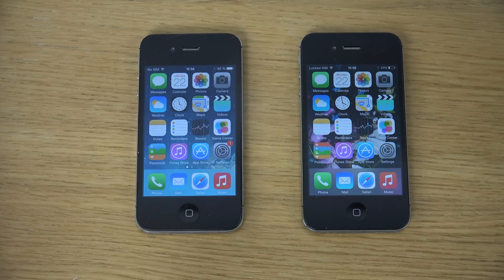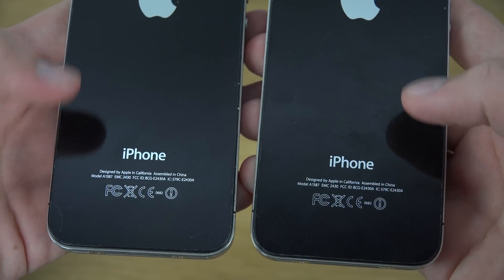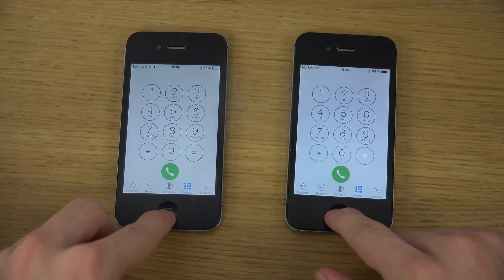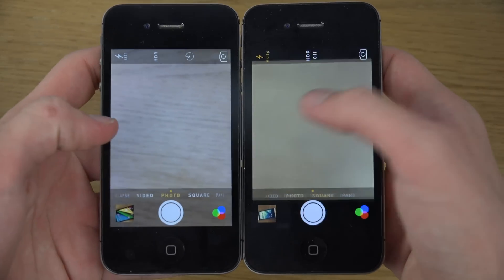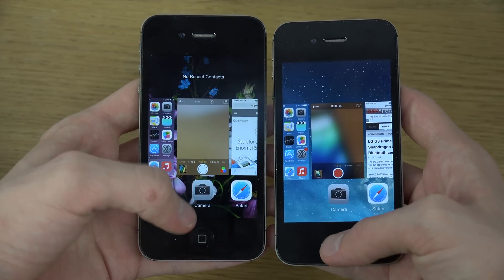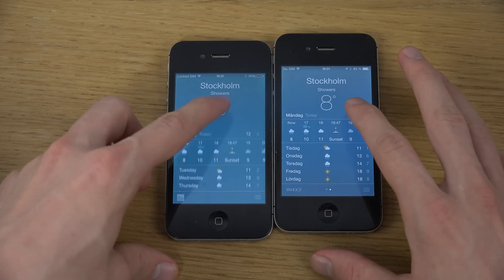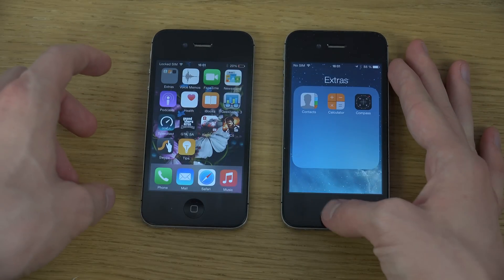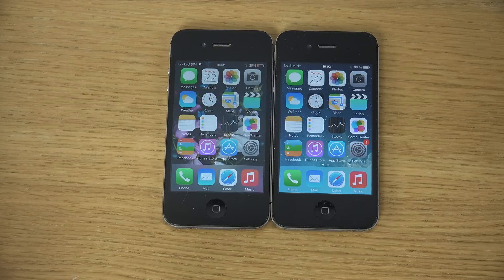iPhone 4S iOS 8 Final Public vs. iPhone 4S iOS 7.1.2 - Opening Apps Speed Test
iPhone 4S iOS 8 vs. iOS 7!